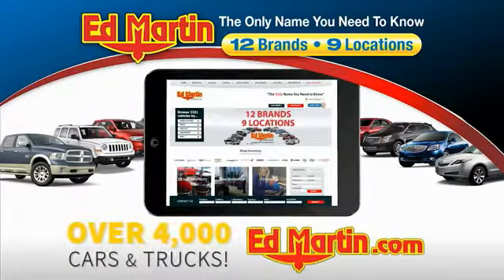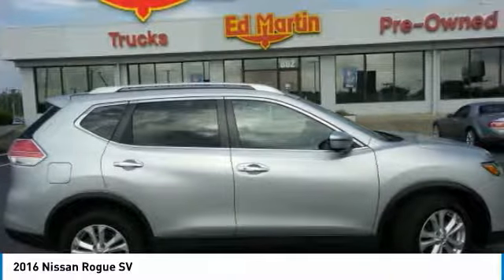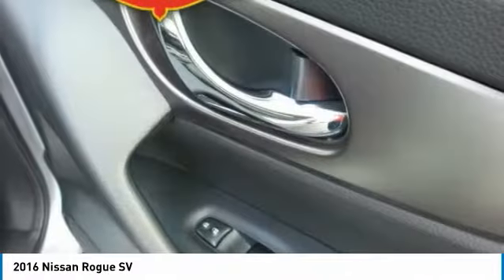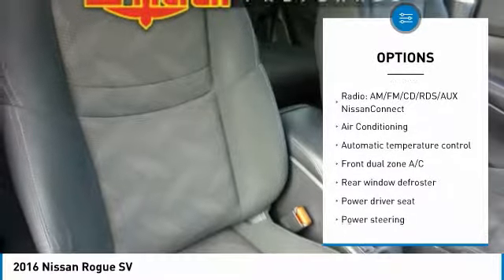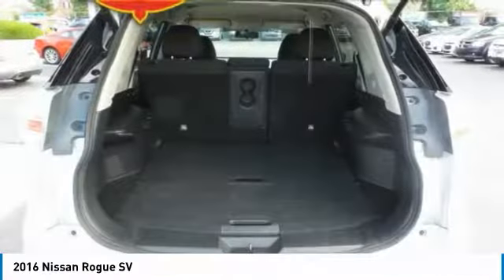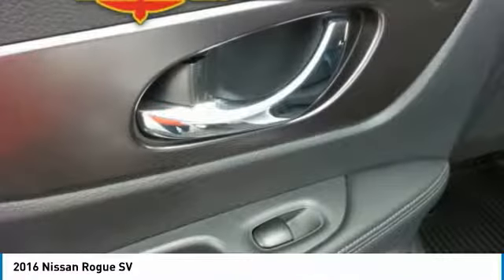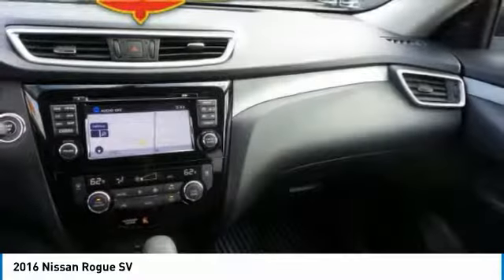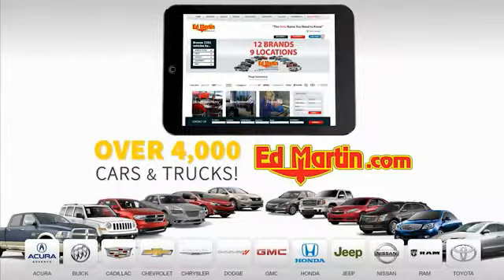2016 Nissan Rogue 1R1248A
2016 NISSAN ROGUE Indianapolis, IN
Stock# 1R1248A

BALANCE OF FACTORY WARRANTY., NISSAN CERTIFIED VEHICLE!, FRESH TRADE! LOOKS GREAT AWD!, Rogue SV, AWD, Brilliant Silver. 32/25 Highway/City MPG Nissan Certified Pre-Owned Details:

* Vehicle History
* Warranty Deductible: $50
* Roadside Assistance
* 167 Point Inspection

Awards:
* 2016 KBB.com 10 Best SUVs Under $25,000
All of our vehicles are fully serviced and detailed to give you that New Car Experience without the New Car Price Call Shannon Broome, our Pre-Owned Sales Director, for details on this vehicle or any other quality pre-owned vehicle in our inventory.Vehicles market priced daily. Easy to work with and makes the process quick!